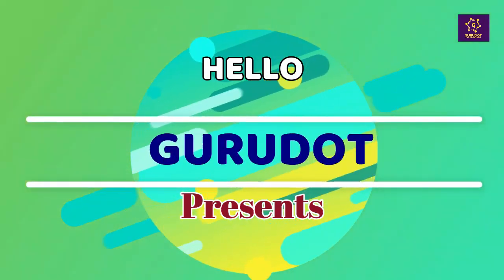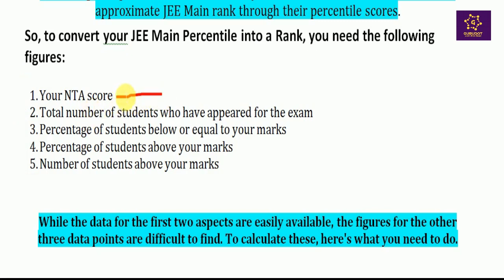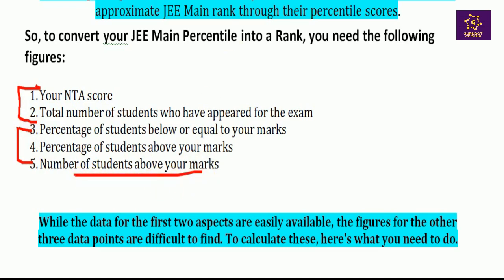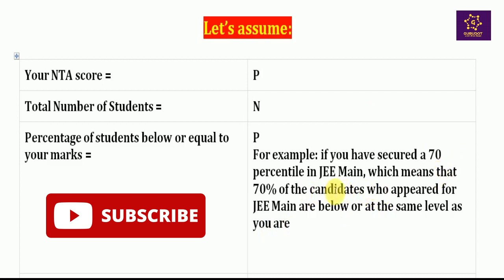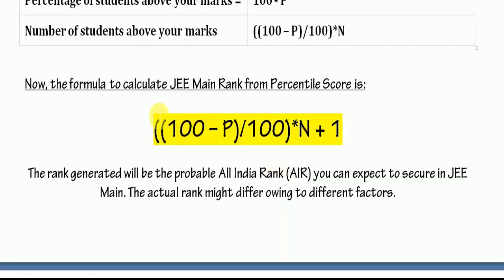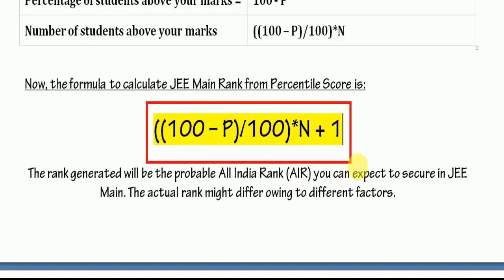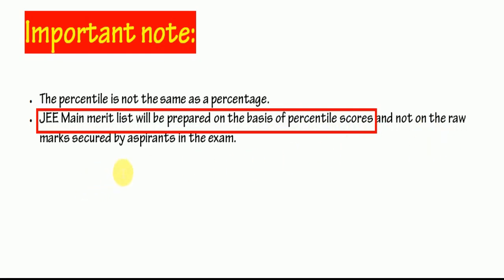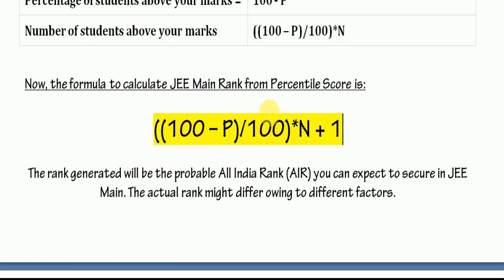How to Calculate JEE Main 2021 Rank from Percentile? | Step-By-Step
iit jee,
jee 2021,
jee main,
jee main 2021 marks vs percentile,
jee main marks vs rank,
jee mains,
jee mains 2021 marks vs percentile,
jee main result 2021,
jee main 2021 marks vs percentile vs rank,
jee mains rank vs percentile,
marks vs percentile in jee mains 2021,
jee main 2021 date,
jee main 2021 analysis,
jee mains 2021 result,
how to calculate jee main rank from percentile,
how to calculate rank from percentile jee mains,
jee mains result 2021,
what is percentile?
rank vs percentile in jee main 2021
gurudot
jee main nta 2021,

OFFICIAL WEBSITE OF JEE MAIN 2021 ---  jeemain.nta.nic.in